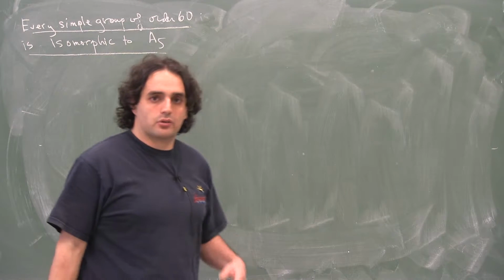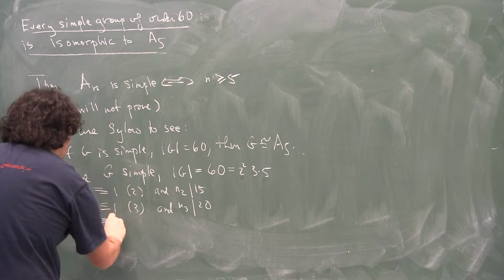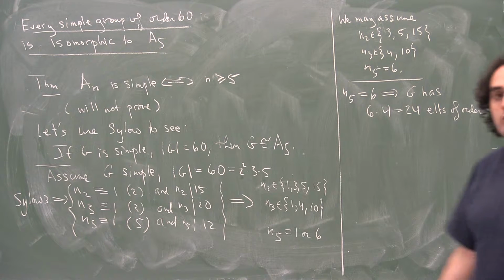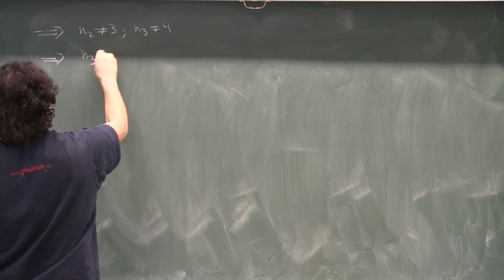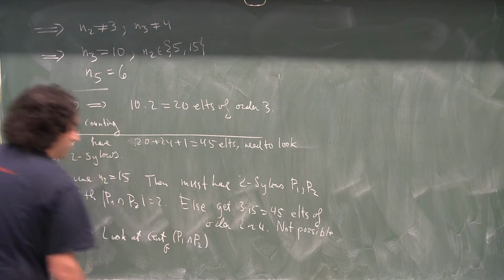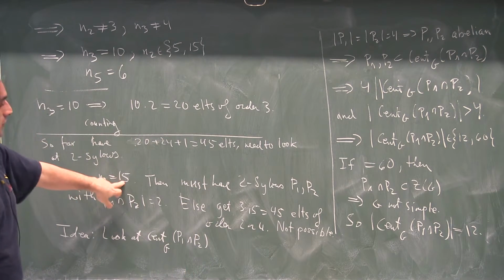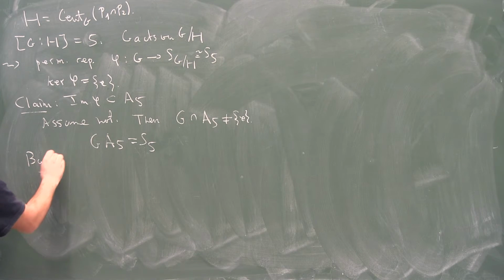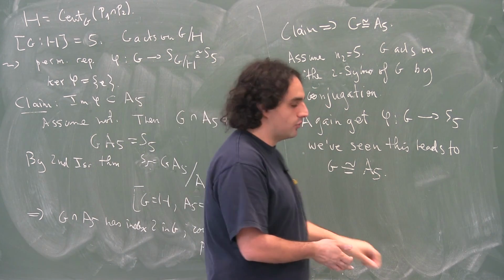Simple groups of order 60 - Wushi Goldring